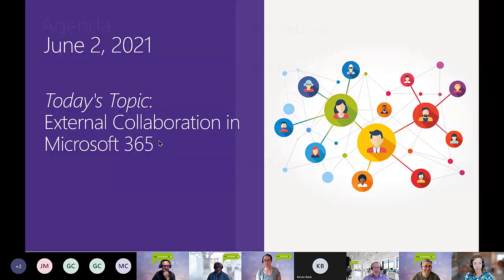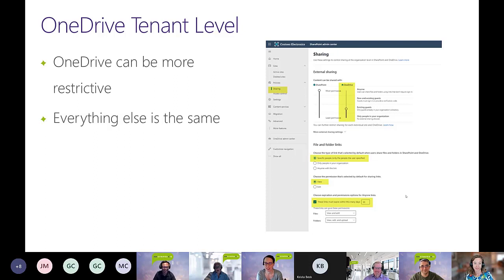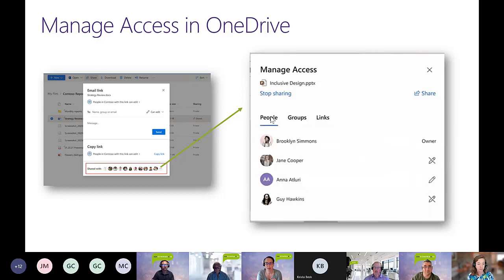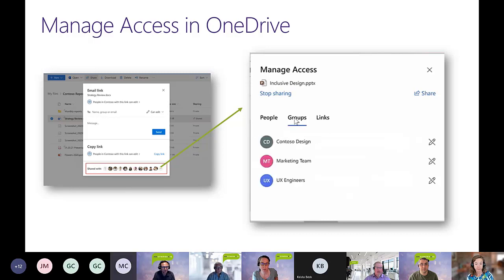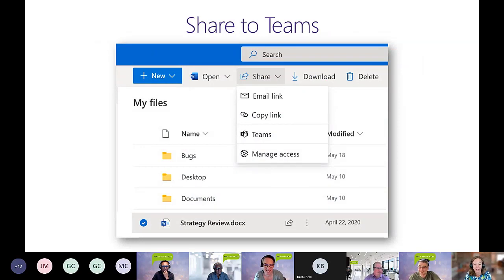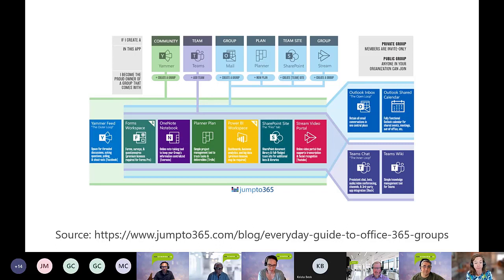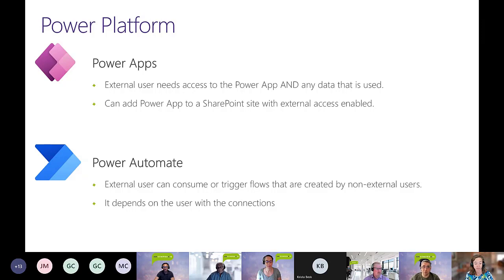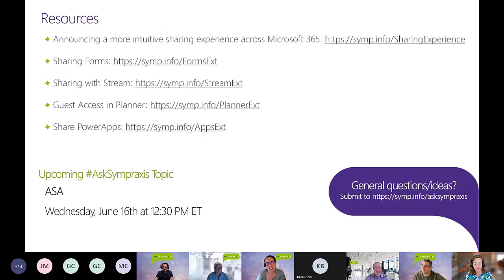External Sharing in Microsoft 365: The Rest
A summary has been posted to our Ask Sympraxis blog that details all the links and resources from this episode.